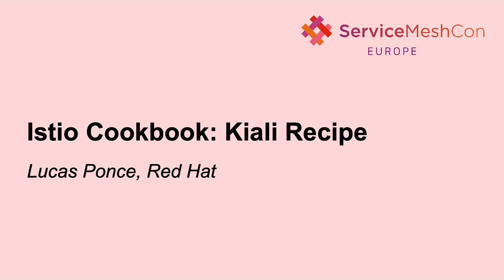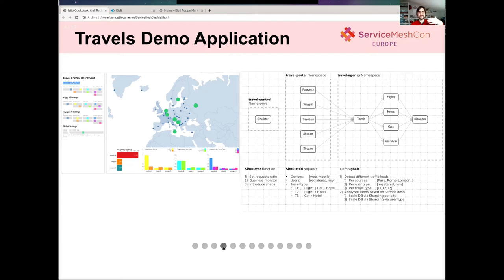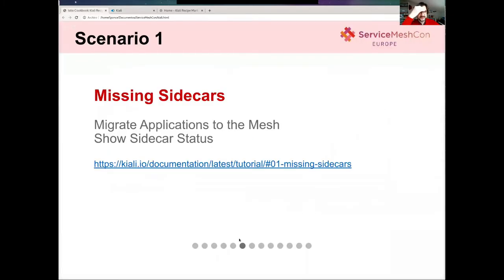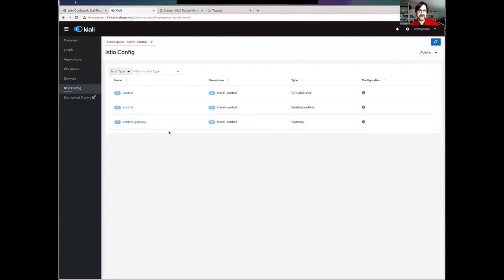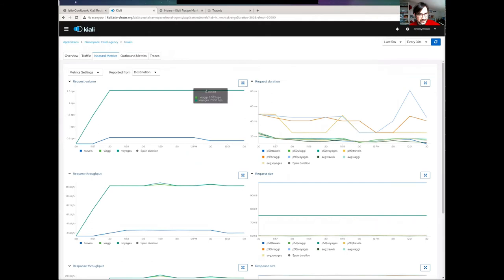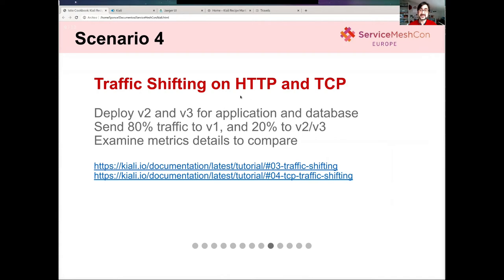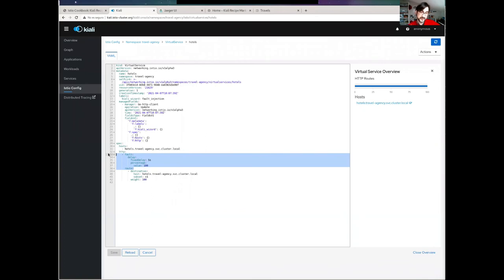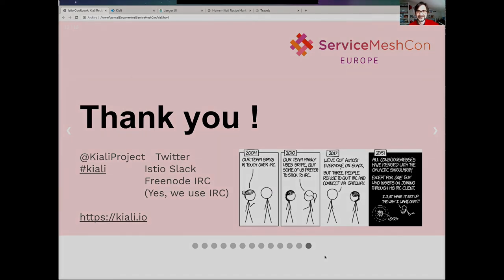Istio Cookbook: Kiali Recipe - Lucas Ponce, Red Hat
Istio provides a rich feature set, including service discovery, traffic management, extended security, observability (including telemetry and distributed tracing), rolling releases and resiliency. All these features are very powerful but on the other hand they add more configuration to manage and more information to process on top of a standard kubernetes cluster. Kiali is a management console for Istio. It provides dashboards, observability and lets you operate your mesh with robust configuration and validation capabilities. In this session we will run several scenarios learning Istio capabilities in a in a visual manner on a multiple namespace demo application.